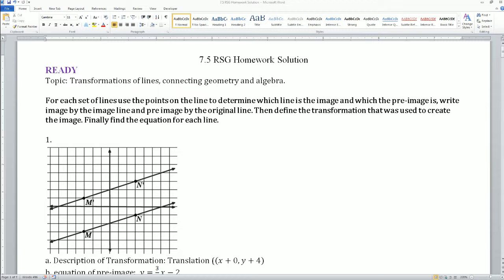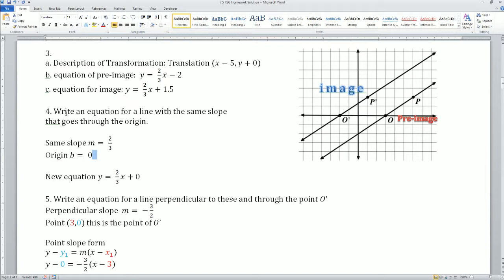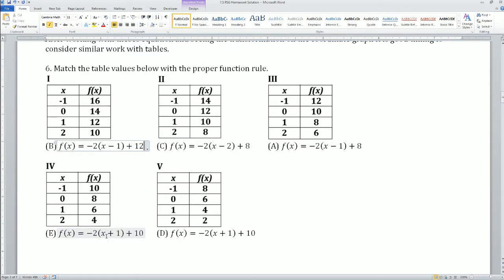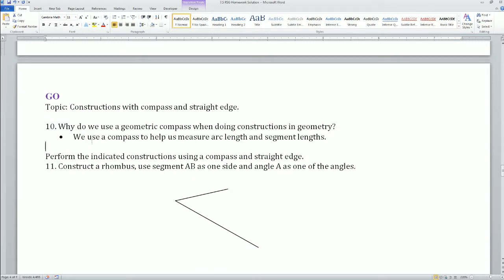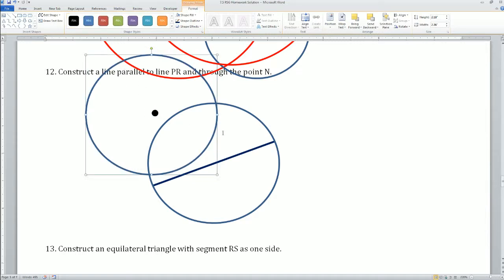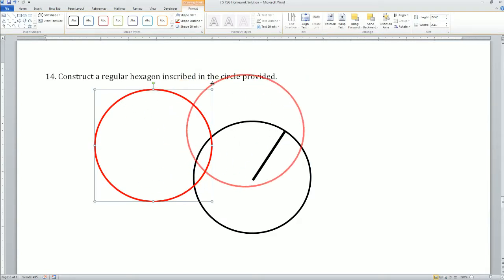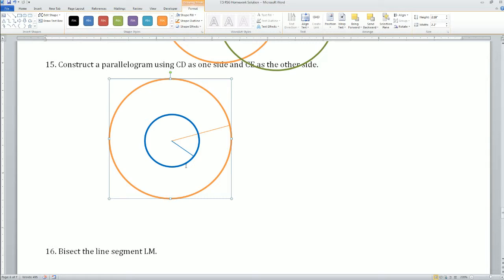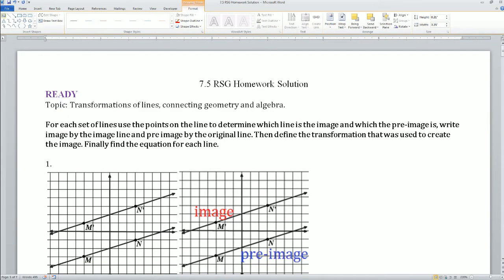IM1 Hnr 7.5 RSG Solution ( long video) skip to the part you need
Don't watch the whole thing unless you really want too. Skip to the part you need.
Homework solution
READY
Topic: Transformations of lines, connecting geometry and algebra.
For each set of lines use the points on the line to determine which line is the image and which is
the pre-image, write image by the image line and pre image by the original line. Then define the
transformation that was used to create the image. Finally find the equation for each line.
SET
Topic: Use Triangle Congruence Criteria to justify conjectures.
In each problem below there are some true statements listed. From these statements a
conjecture (a guess) about what might be true has been made. Using the given statements and
conjecture statement create an argument that justifies the conjecture.
GO
Topic: Constructions with compass and straight edge.